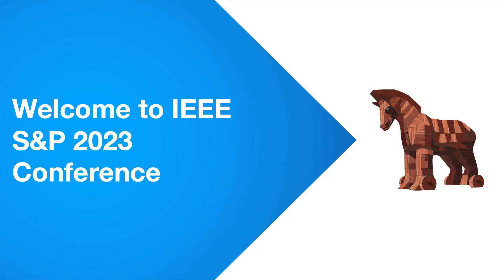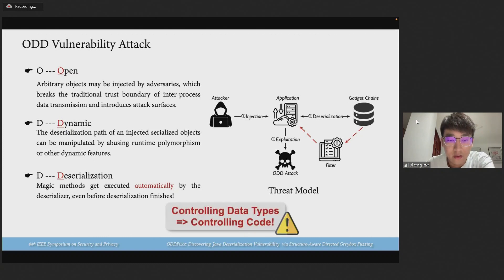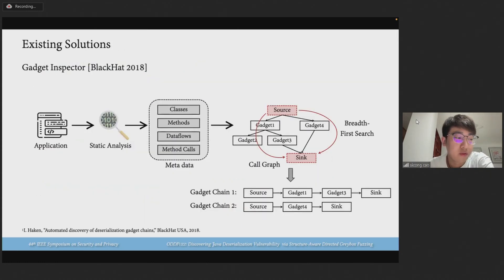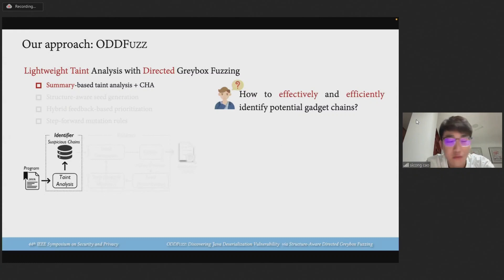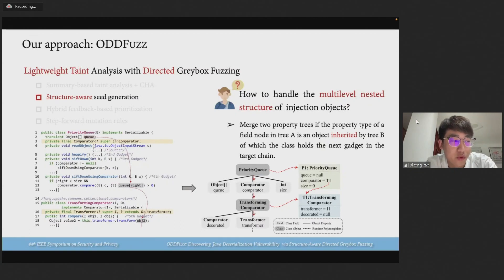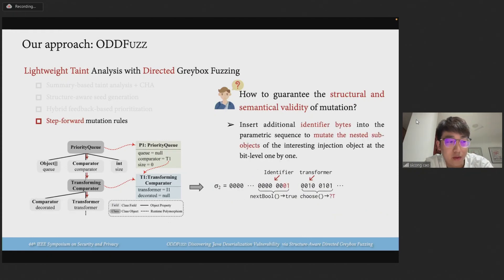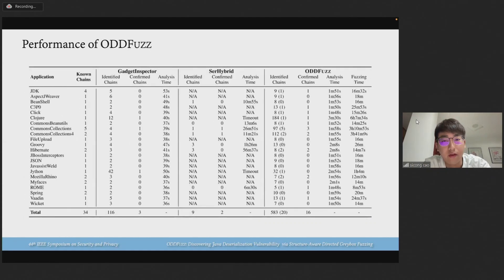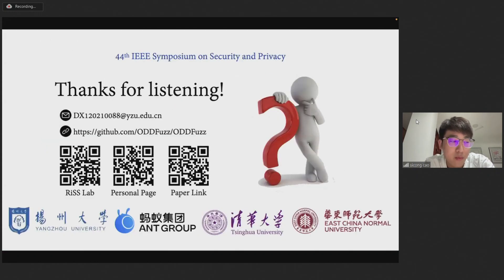Discovering Java Deserialization Vulnerabilities via Structure-Aware Directed Greybox Fuzzing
ODDFUZZ: Discovering Java Deserialization Vulnerabilities via Structure-Aware Directed Greybox Fuzzing